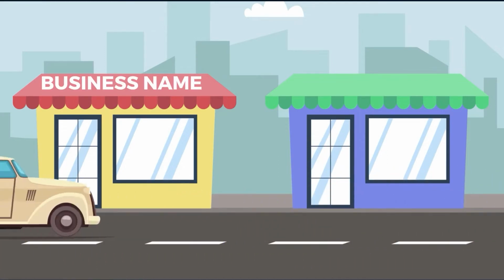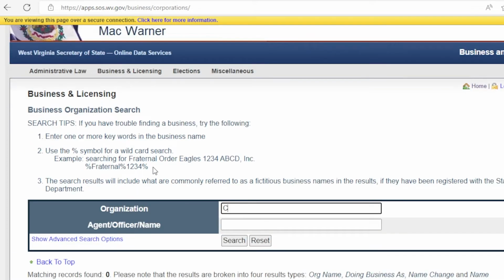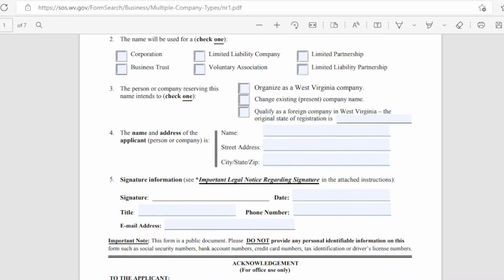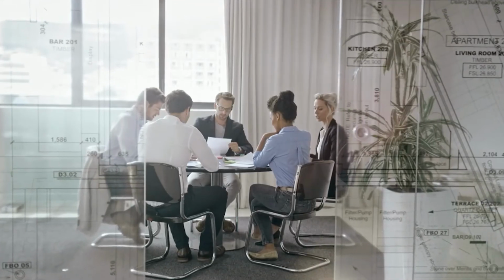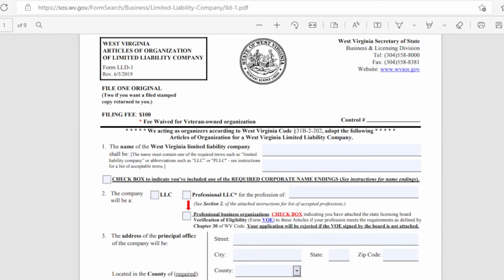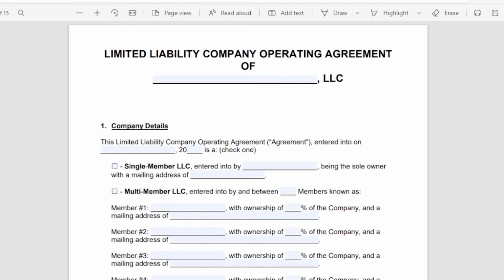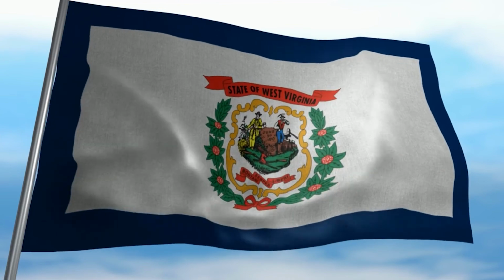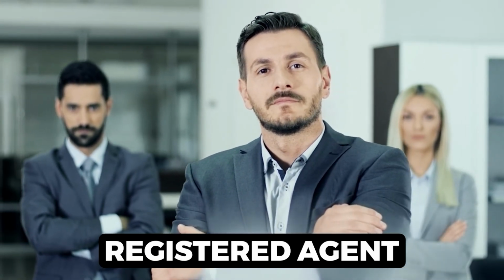How To Start An LLC In West Virginia 2023 👔 Registering West Virginia LLC Short Version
Want to quickly start an LLC in West Virginia for free? I will help you do just that in this step-by-step tutorial. I’ll make sure to cover any critical requirements and important tricks that you should not miss when forming your LLC.

⏰TIMESTAMPS⏰
00:00 - Overview
00:23 - Step 1: Name Your Business
01:56 - Step 2: Get a Registered Agent
02:42 - Step 3: Filing the Alabama LLC Certificate of Formation
03:09 - Step 4: Prepare an Operating Agreement
03:38 - Step 5: Obtain an EIN

🎥 How To Start An LLC In West Virginia [2022] 💼 Forming West Virginia LLC (FREE & Paid Options) 🔥